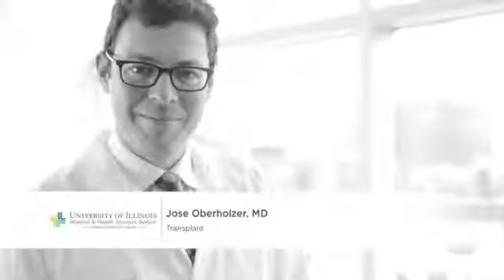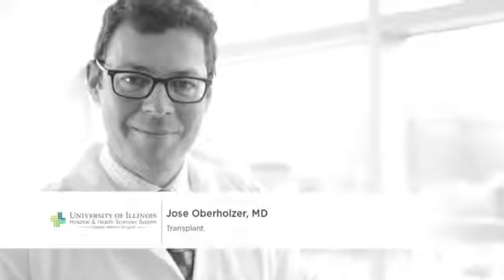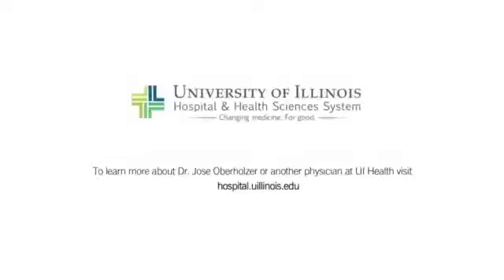Dr. Oberholzer leads the way when it comes to the care & surgical treatment for diabetes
Dr. Jose Oberholzer brings hope and opportunity for patients living with Type 1 type diabetes.  An islet cell transplant allows these patients to live without insulin.